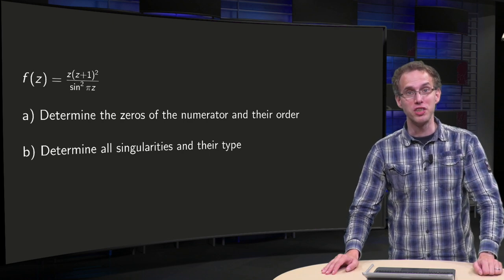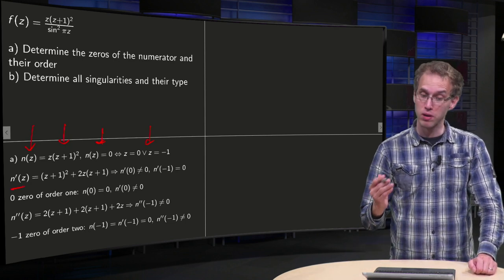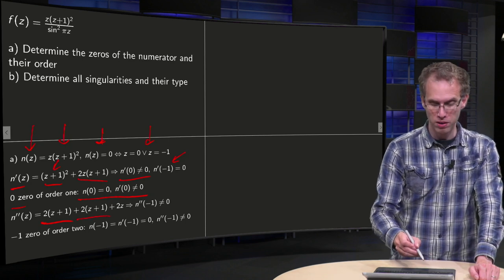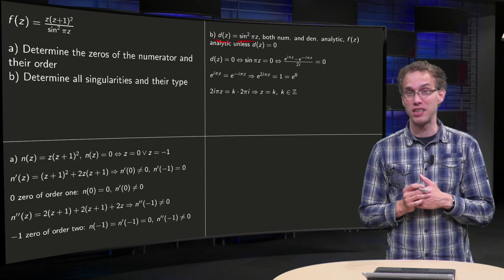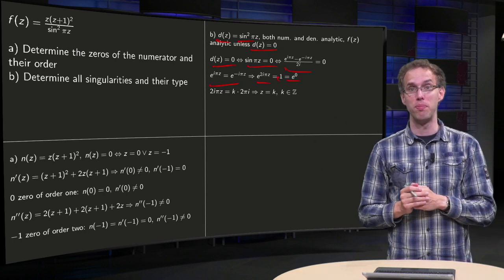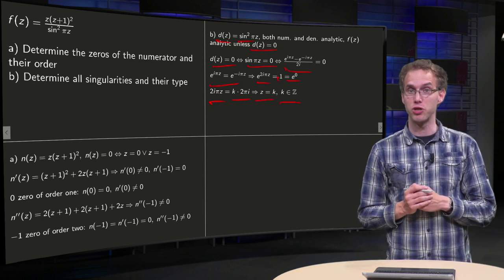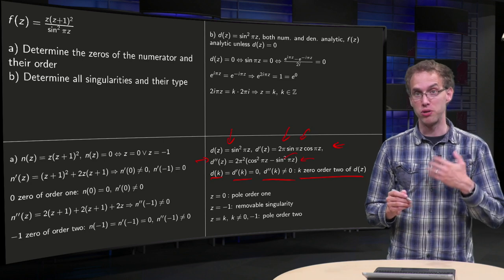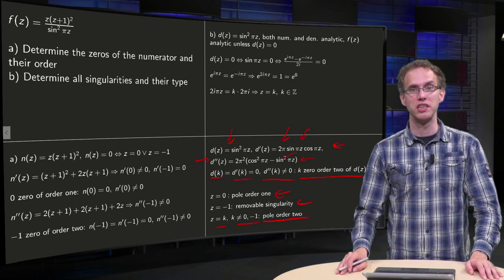Worked example - zeros and singularities